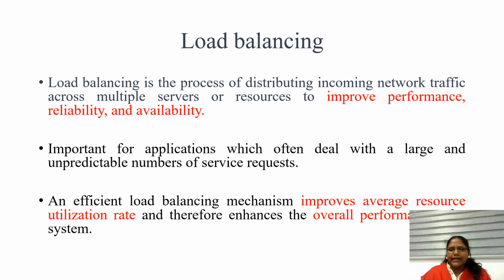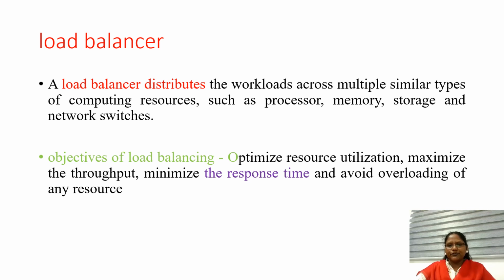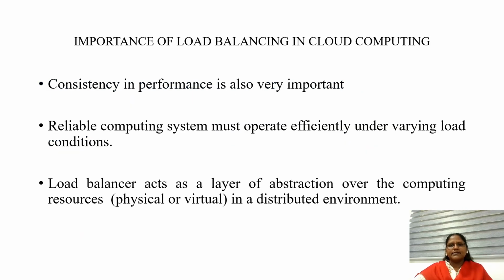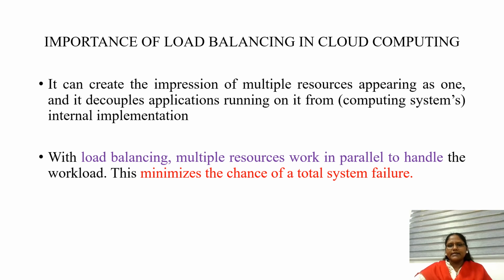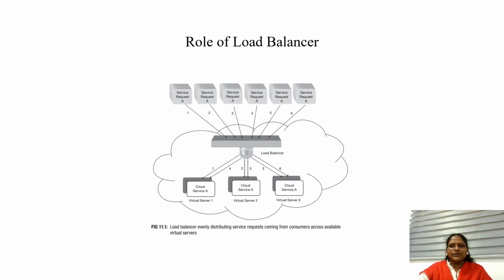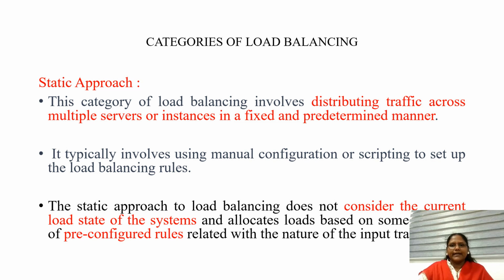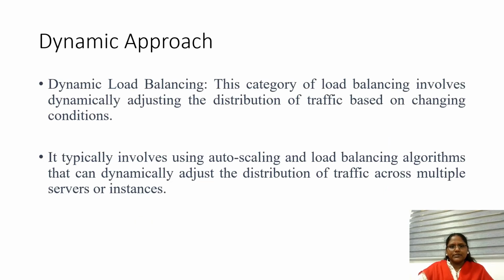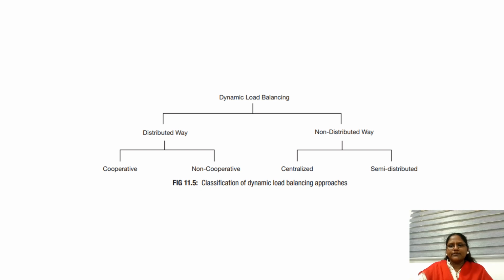Cloud Computing_Load balancing